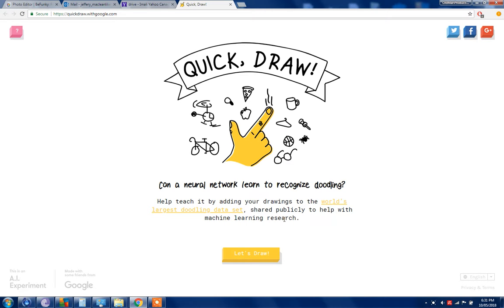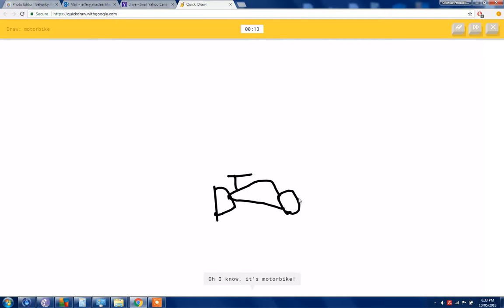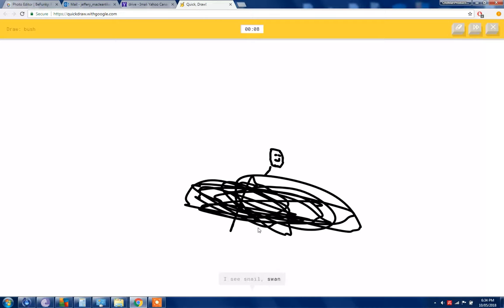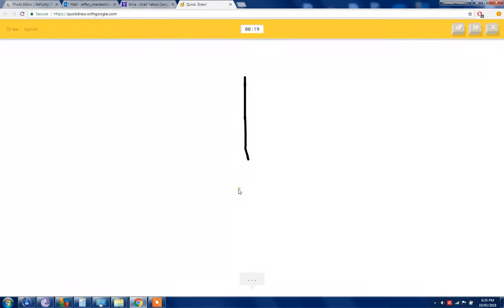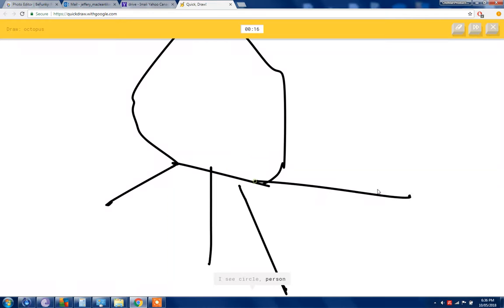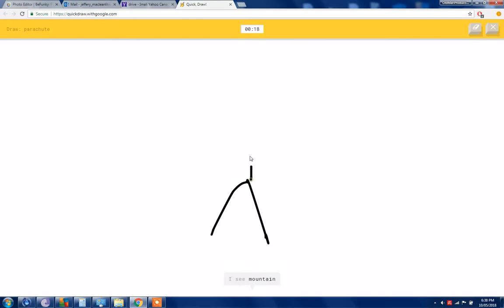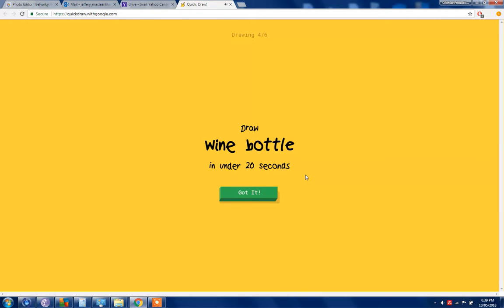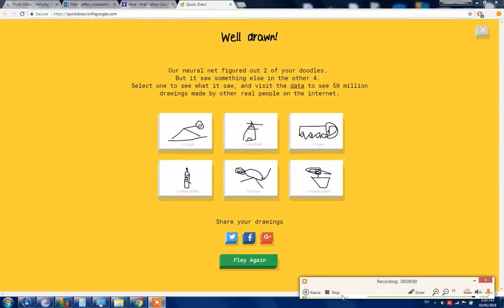crappy gameplays // episode 14 // google quick draw